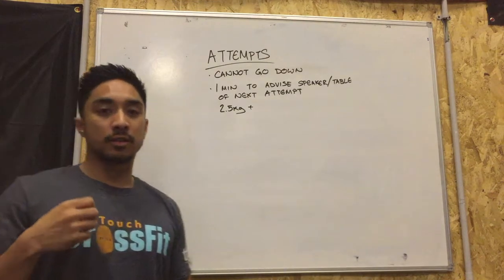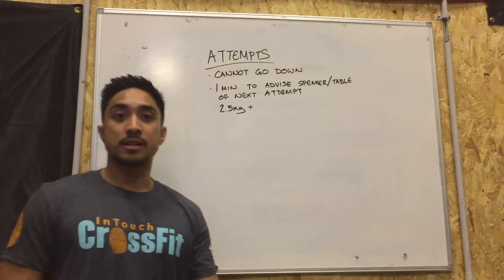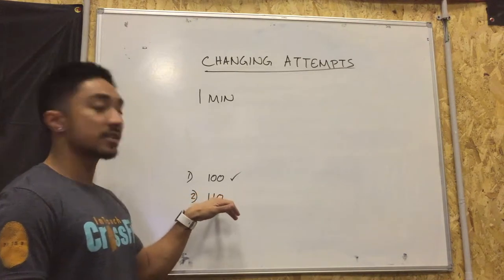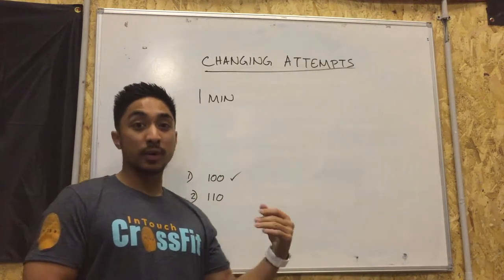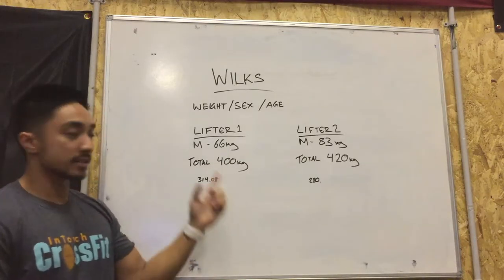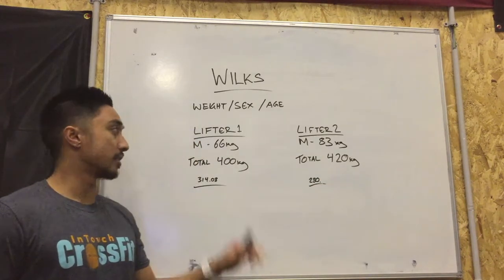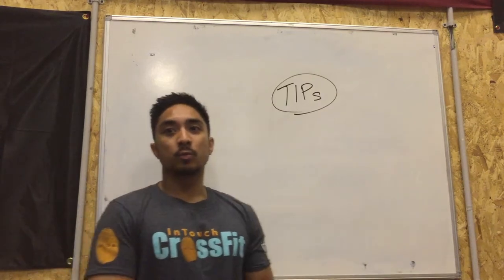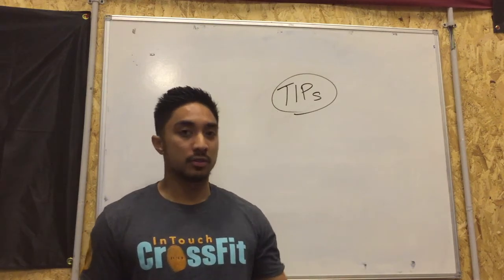Powerlifting In Depth (part 2)